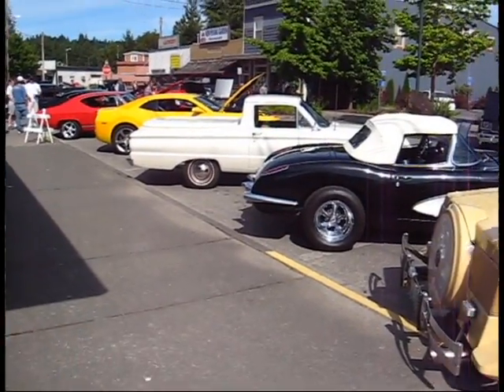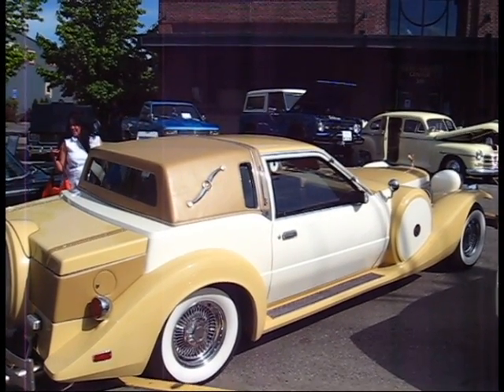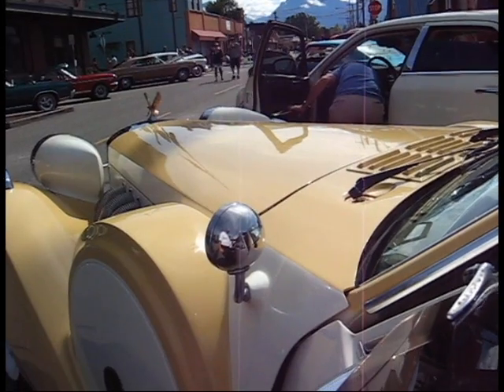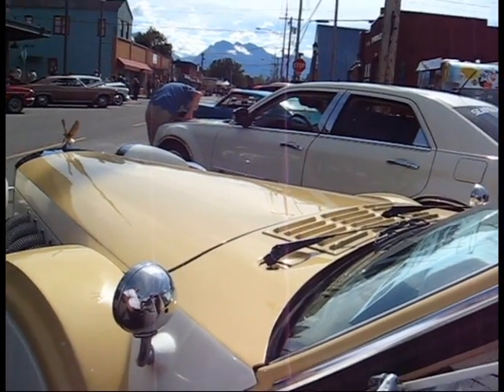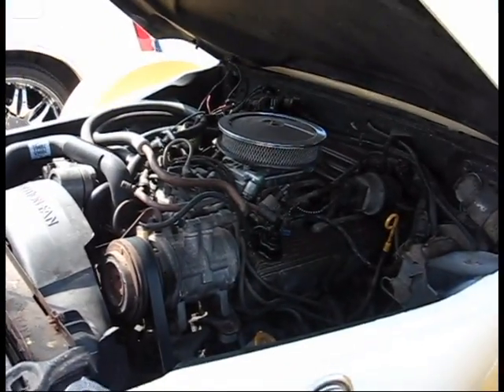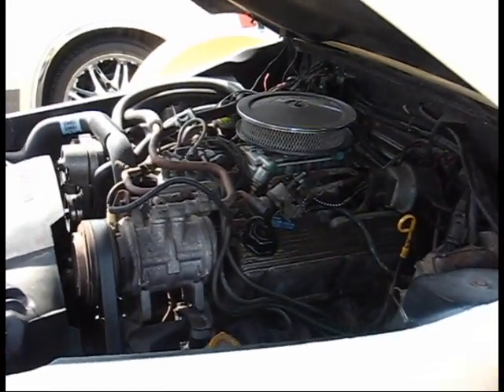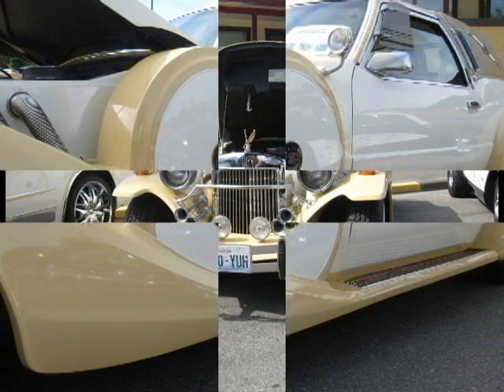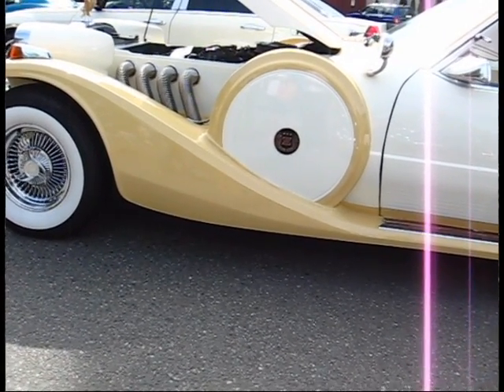Woman gets way too excited over a 1983 Zimmer start up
I was at the Sultan Shindig trying to interview the owner of a very nice Zimmer and this woman came up and took over the interview. It was so genuine and kind of funny so I just let her be amaized and you get to hear it all.